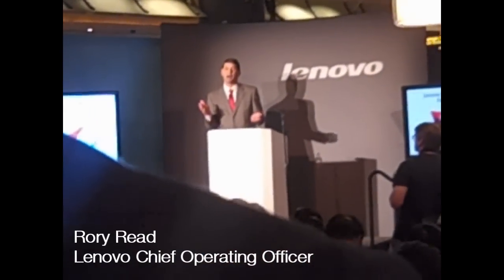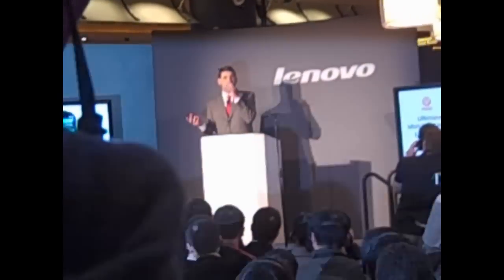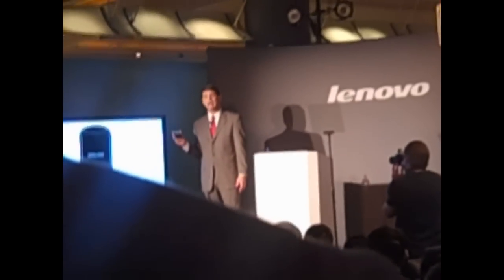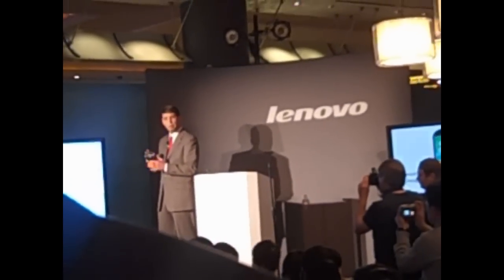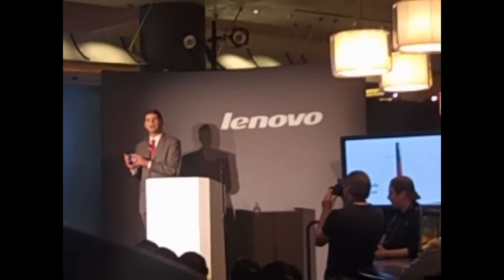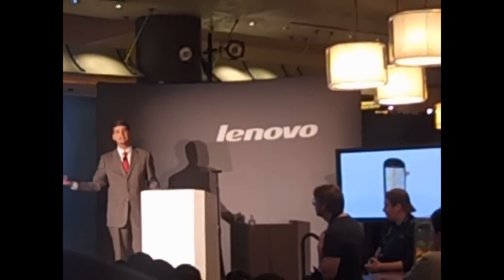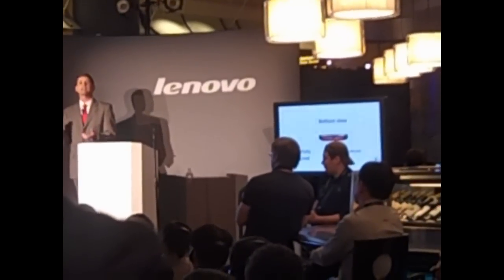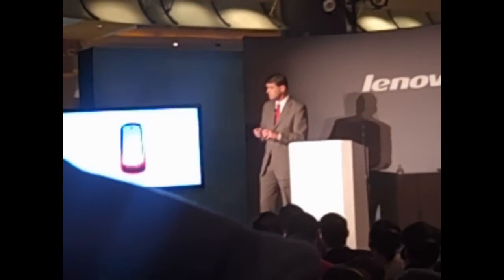Rory Read Introduces New Lenovo Smartphone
Rory Read, Lenovo Chief Operating Officer,  introduces the new Lenovo Smartphone